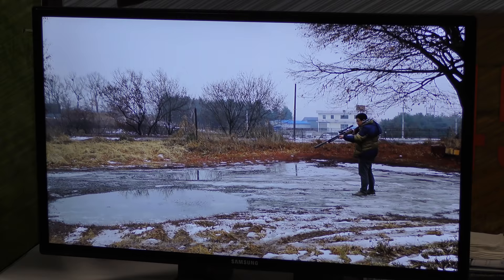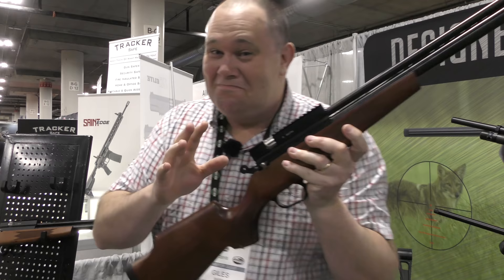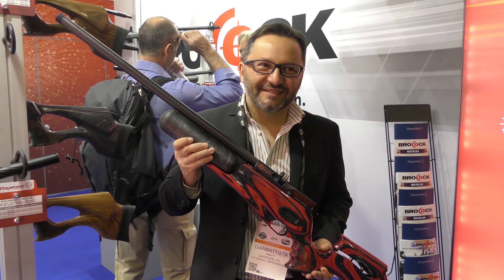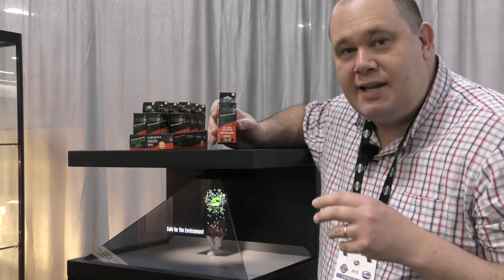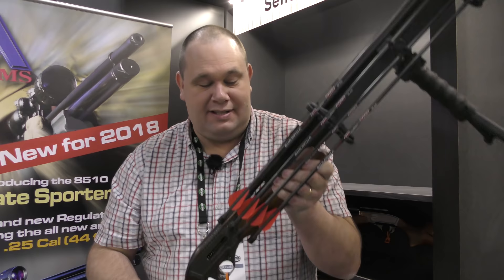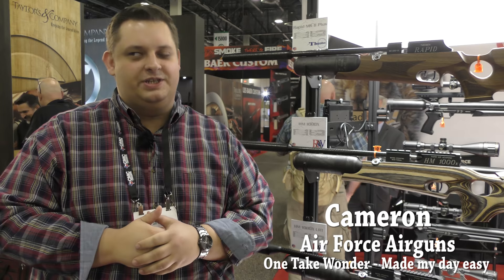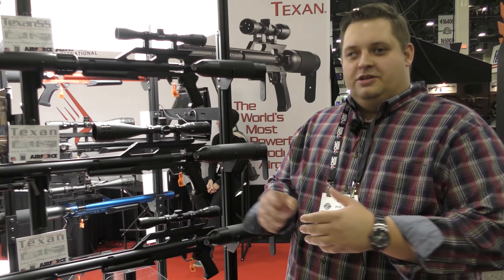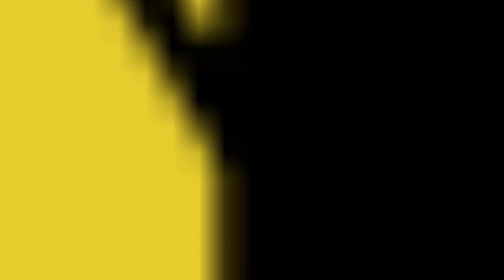NEW Airguns: Shot Show 2018 - Pellet Pushers Report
Grab a Cup of Tea, take a seat, these are my TOP picks from what I saw at the Shot Show 2018. PCP's, Springers, Pistols and Pellets.
I filmed this over 3 days, had a fab time wandering and talking to everyone. If I missed you, Sorry, maybe next time.